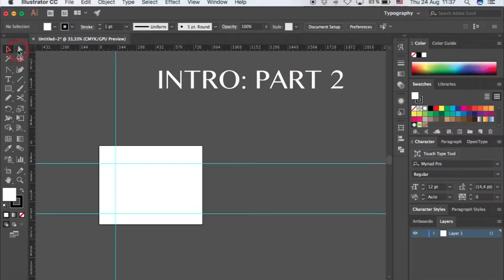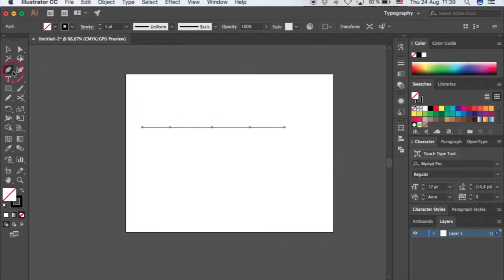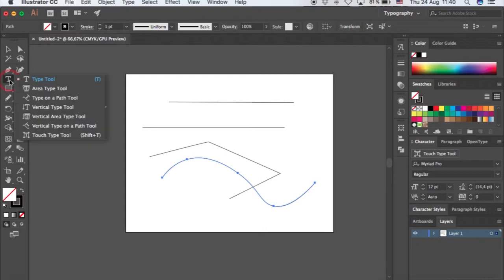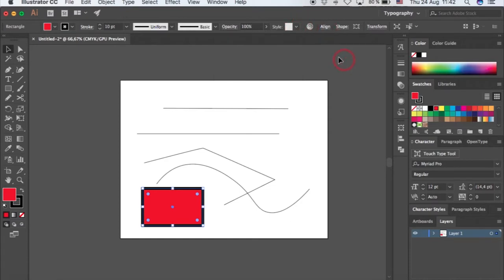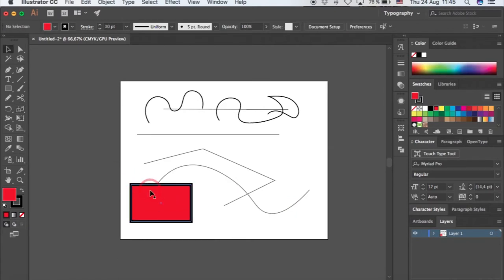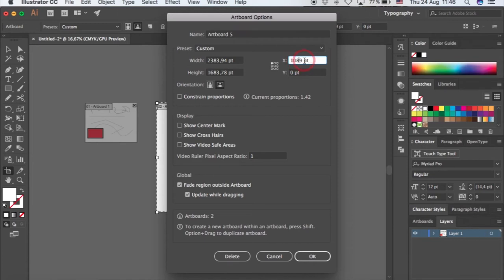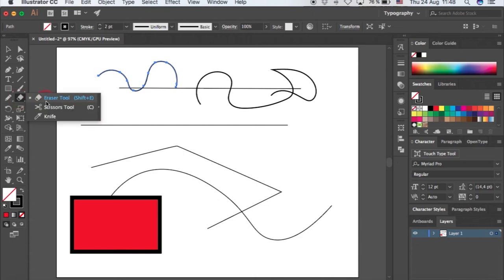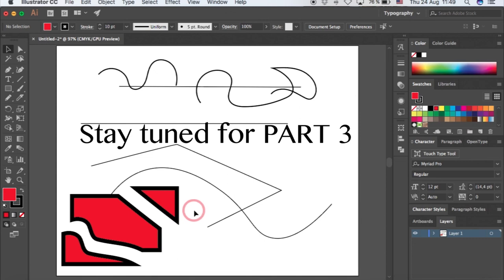ADOBE ILLUSTRATOR INTRODUCTION: INTERFACE PART 2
Welcome to the official nkoreraTV E Youtube channel. For DIY projects, v-logs, tv shows and more.